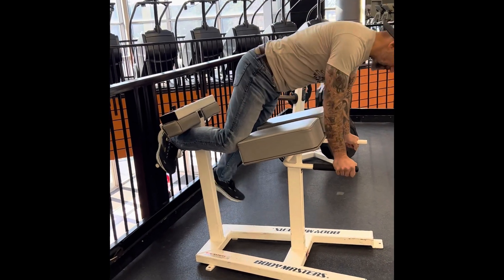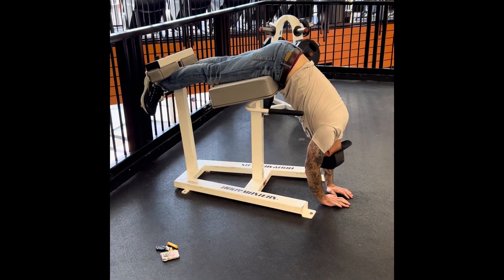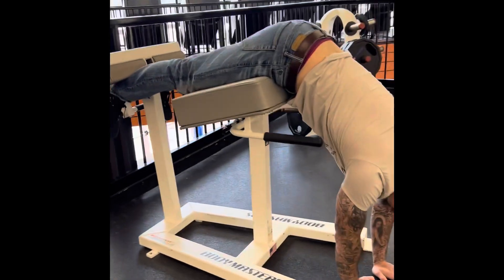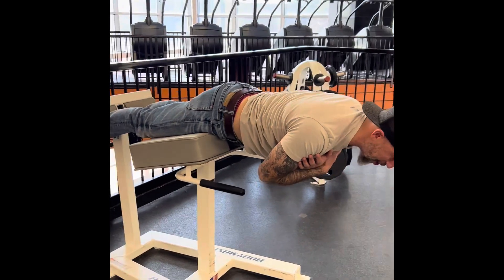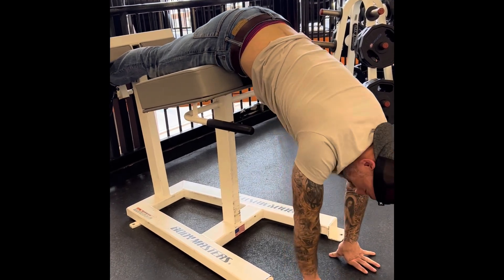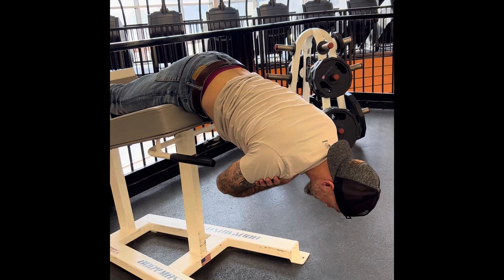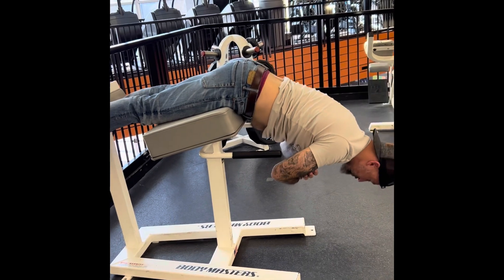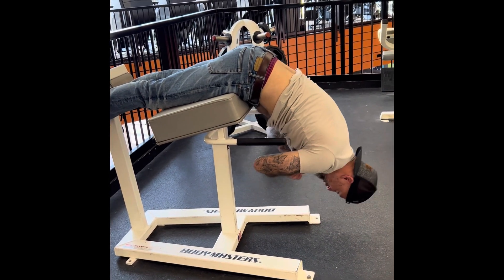Decompression for lumbar spine at home or the gym . How to progress your rehab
This is one example of how you can use the reverse hyper or hyper extension machine to strengthen your lower back while also decompressing it and achieving greater range of motion.

Always consult your chosen ￼healthcare, professional to help you with your specific conditions following a specific examination .

Nobody should have to live in daily pain that prevents them from working or their fun activities.

Gonstead chiropractic along with appropriate Nutrition/supplementation is a safe and effective way to get well moving forward.

WE ARE HERE to care for, Educate and Empower our patients.

🌟We actually have a podcast dedicated to community, health, wellness and more🌟

*links below*

Dr. J Pearlman  D.C.  Specializes in GONSTEAD Chiropractic serving Dallas, Richardson, Collin county and beyond.

We can reduce the pressure in your spine/spinal joints that is actually nerve pressure causing muscles and glands to be dysfunctional.

Paramount Chiropractic & Wellness specializes in the Gonstead Method of chiropractic and adds nutrition (with an emphasis on proper ketogenic eating) with gut rehab as a Complement to the  practice .

You can find a video library, Podcast link (also in channel art) & Request booking appointments. Along with the NEW PATIENT SPECIAL

Paramount Chiropractic & Wellness
2050 North Plano Rd Suite 200A

Specialized GONSTEAD Chiropractor serving Dallas, Richardson, Collin county and beyond.

Dallas Chiropractic
Sciatica Chiropractor
Chiropractor Dallas
Dallas Chiropractor
Pain Relief Chiropractic
Richardson Chiropractic
Chiropractor Plano Tx
Chiropractor Allen TX
Chiropractic Frisco TX
Chiropractor Addison Tx
Chiropractor Dallas Tx

Words that make this video findable: chiropractic, chiro, y strap adjustment, adjustment, adjust, spine, spinal, decompression, ring dinger, crack, cracking,

*all patients are examined prior to adjustment and are performed by a licensed trained doctor of chiropractic and should not be attempted by a non licensed chiropractor